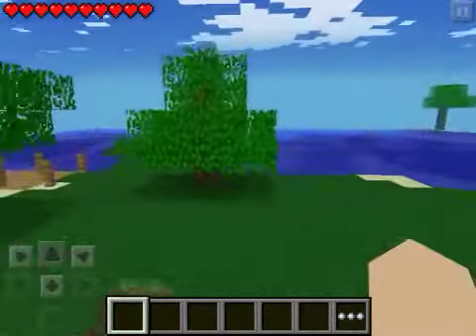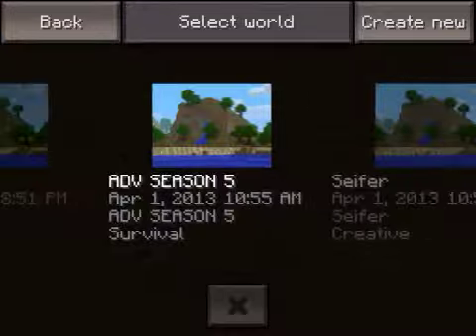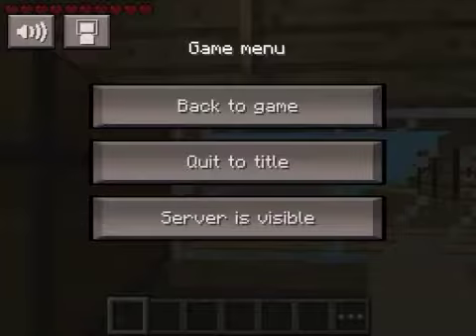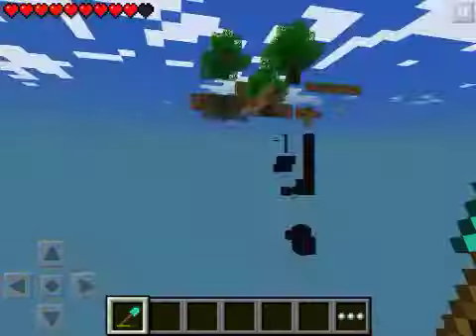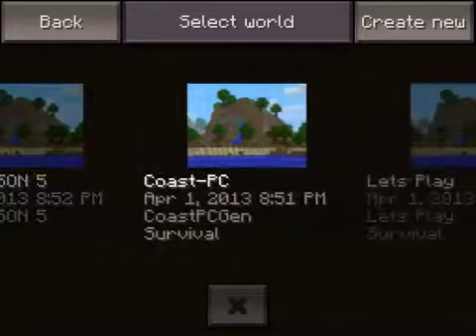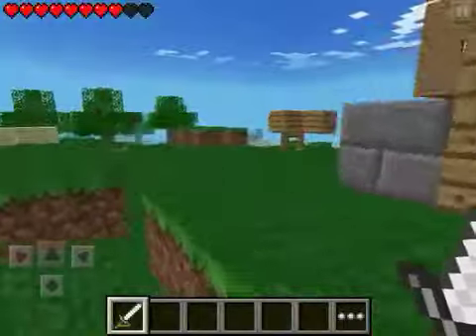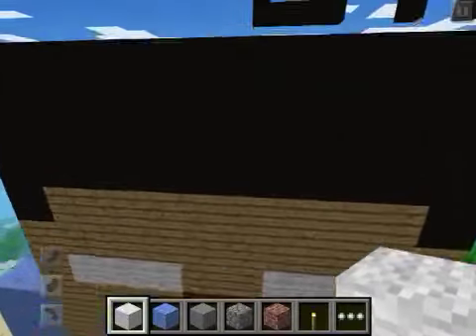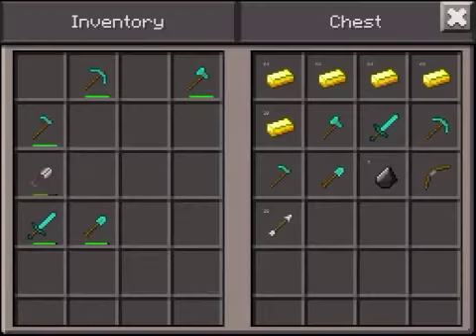Minecraft PE Ep. 1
This is my first video in PE I will be playing with my cousin
Lee(LavaLee) Ralph(MineRalph) and Justine